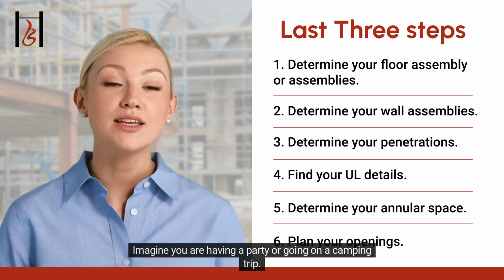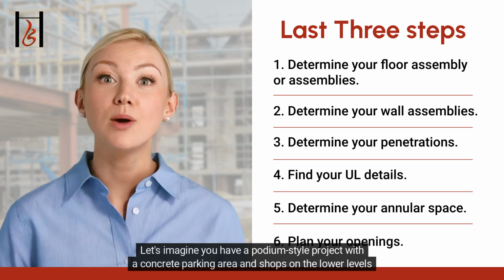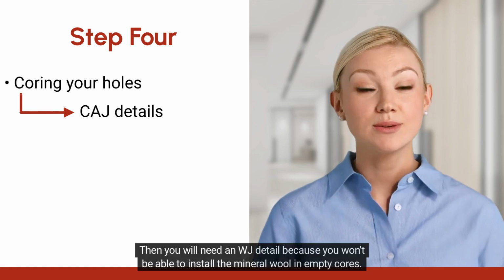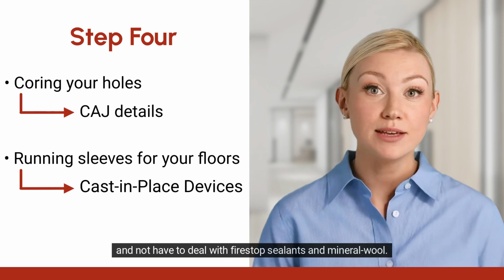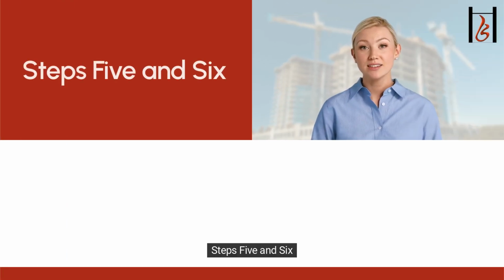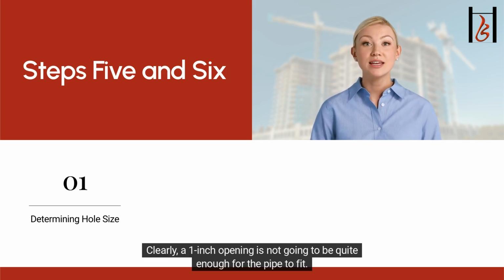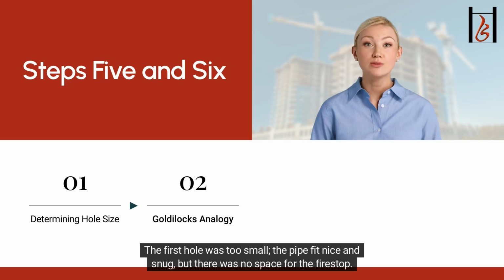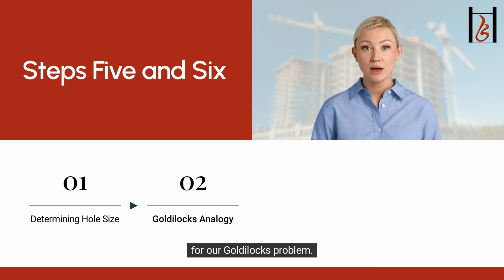ASPE 2022 April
This is part two of the discussion shared on ASPE Lessons in Firestop 03/2022.  If you want to learn how to plan your firestop better this wraps up the previous discussion nicely.